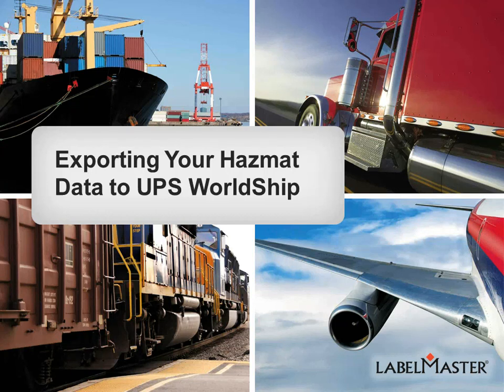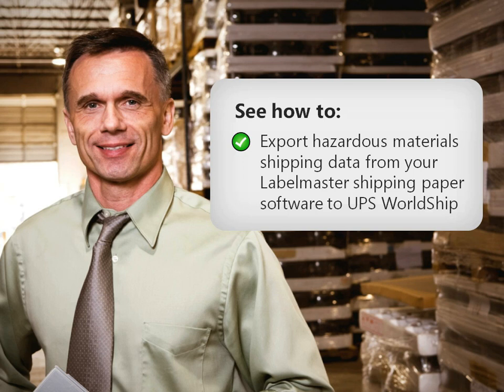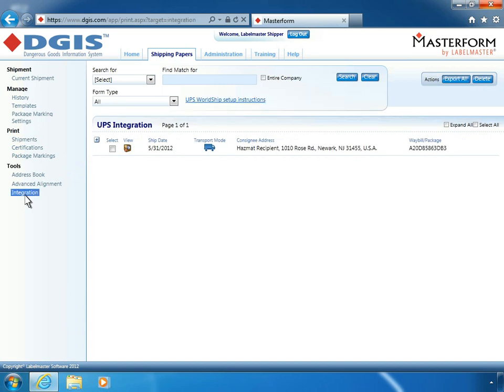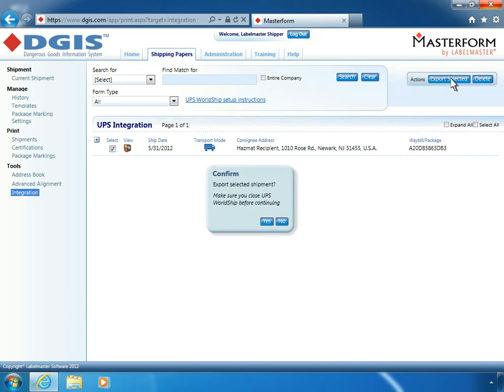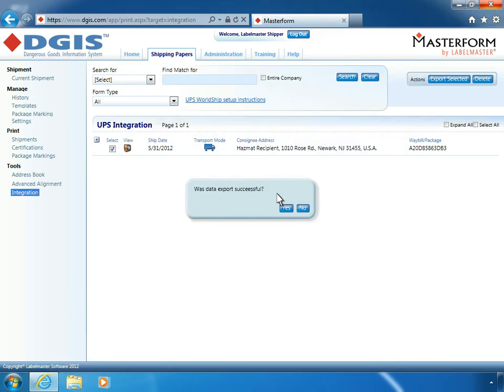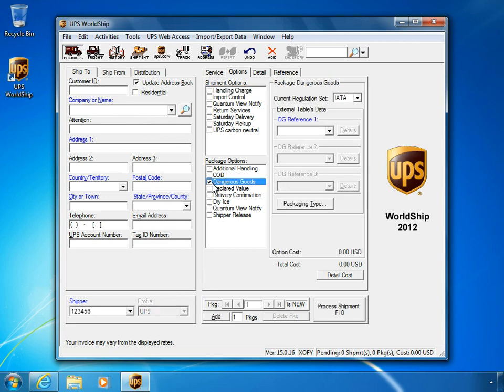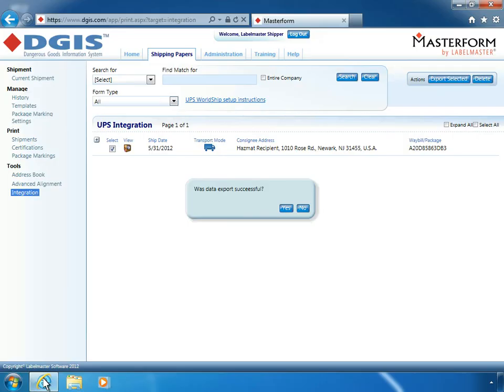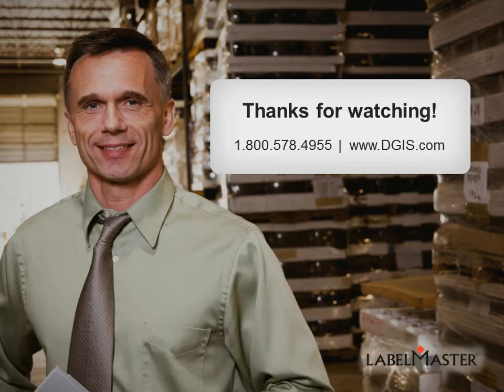Exporting Your Hazmat Data to UPS WorldShip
How to tutorial to help Labelmaster DGIS Forms and Masterform Express customers export their hazmat shipping paper data to UPS WorldShip. Easy to follow step-by-step instructional video.